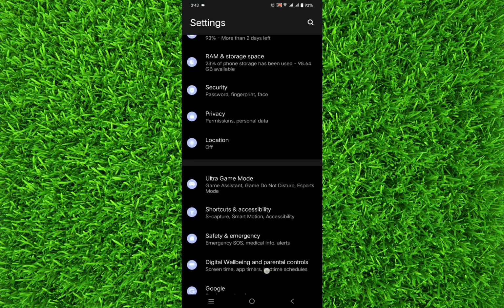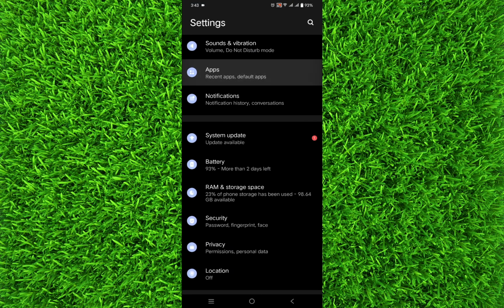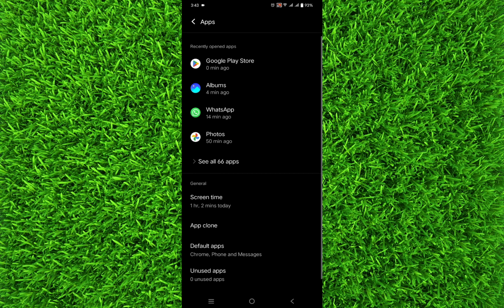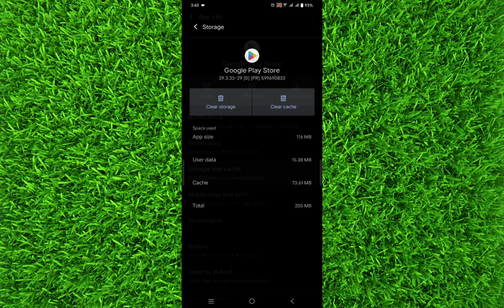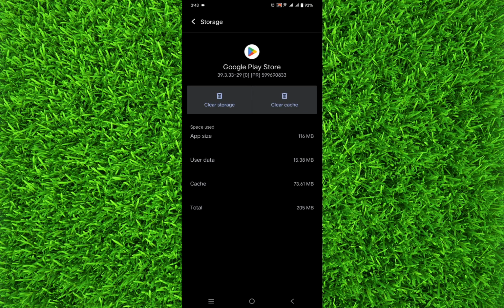Google Play Store Download Pending Fixed - 2024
In This Video you will learn how to fix Google Play store download pending problem . After watching this video you will be able to solve playstore download pending error in 2024.